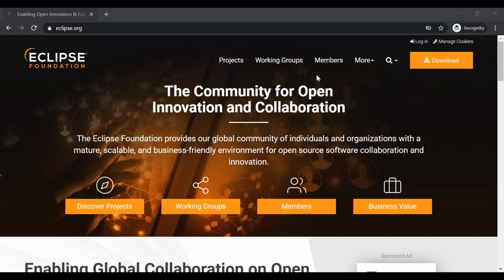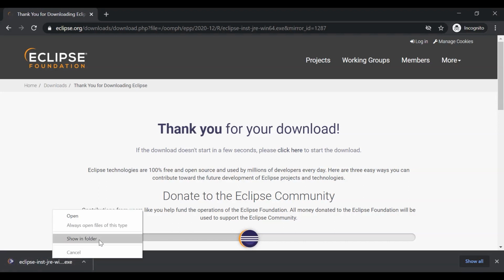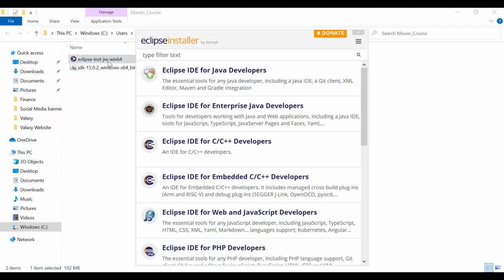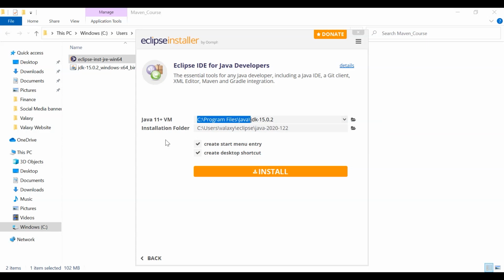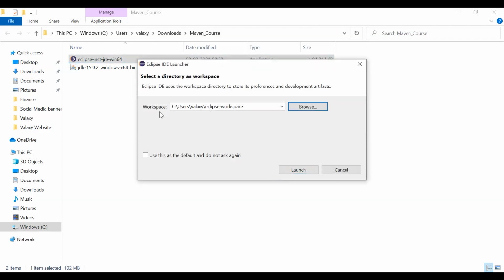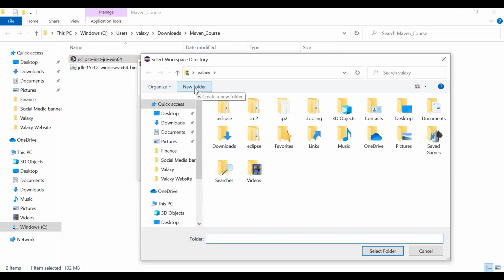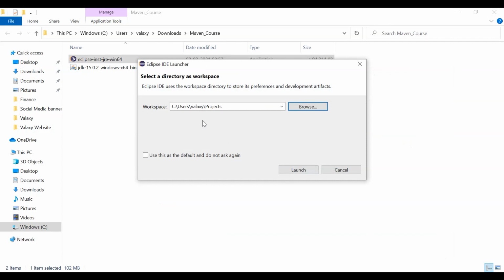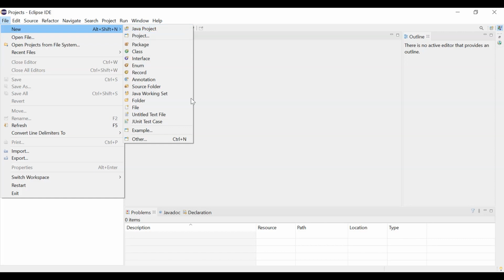Eclipse Installation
This video shows the installation of Eclipse IDE.